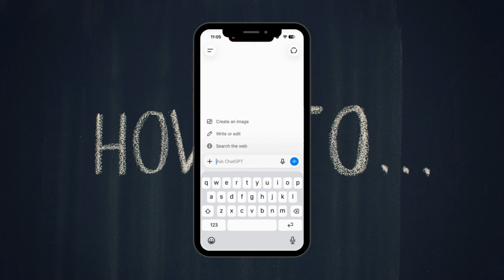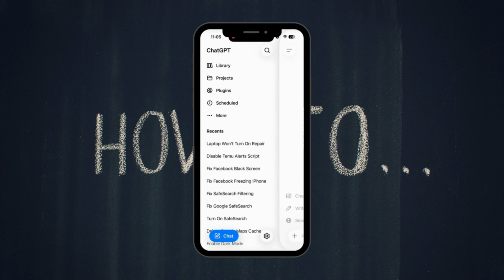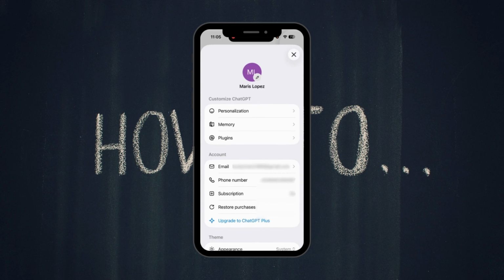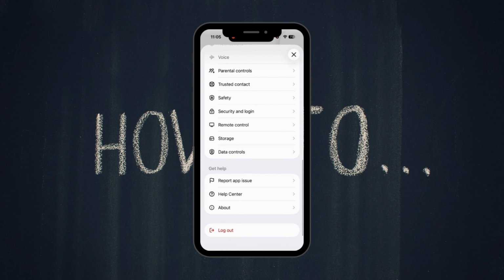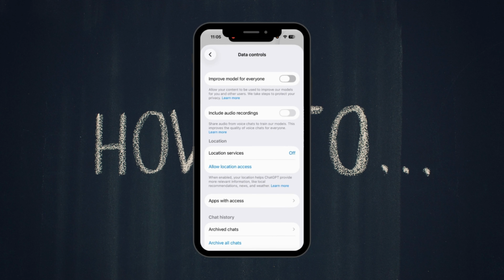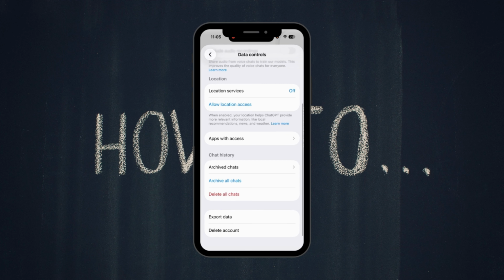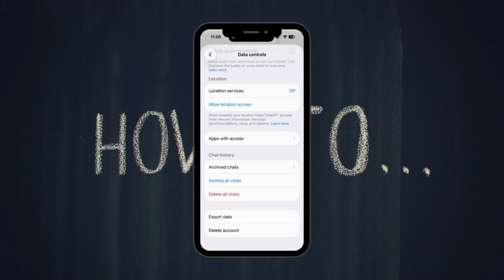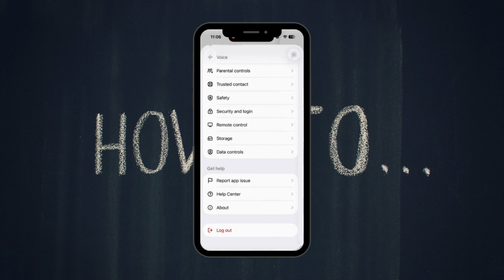How to Delete ChatGPT Data Without Deleting Account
Learn how to delete ChatGPT data without deleting your account step by step. This tutorial shows you how to remove your ChatGPT data while keeping your account active.

If you want to clear your ChatGPT data but don't want to permanently delete your account, follow this simple step-by-step guide to find the relevant settings and remove your data.

📌 What you’ll learn:
• How to delete ChatGPT data without deleting your account
• Where to find ChatGPT data and privacy settings
• How to delete ChatGPT conversations
• How to clear or remove your ChatGPT data
• How to manage your ChatGPT data settings
• How to keep your ChatGPT account after deleting data

This beginner-friendly tutorial makes managing and deleting ChatGPT data simple and easy to follow.